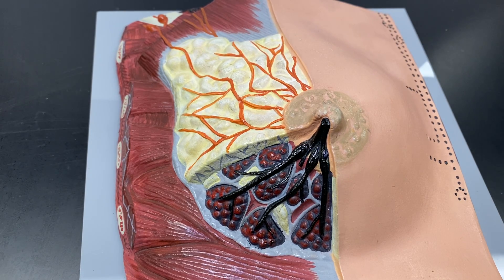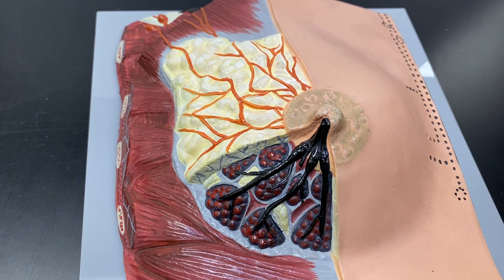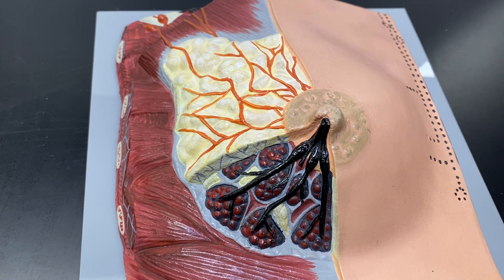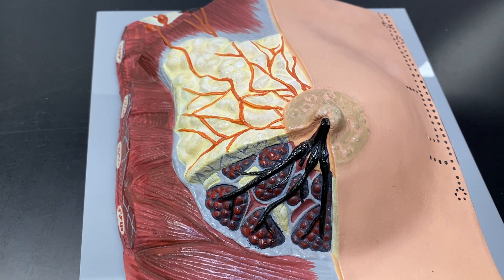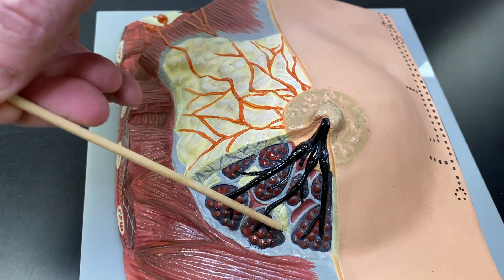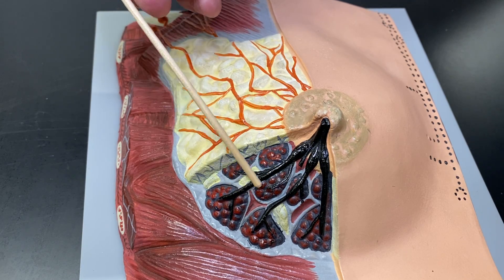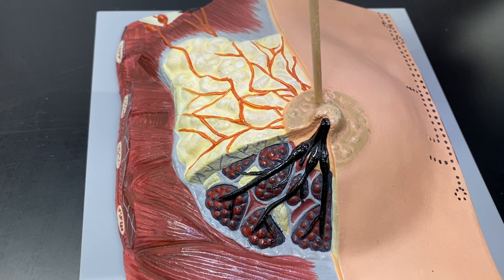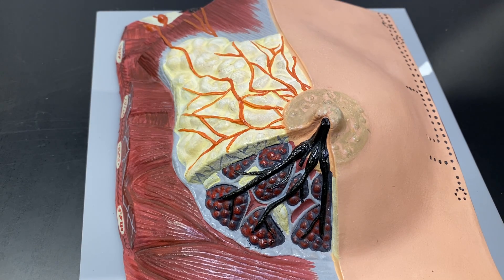2402 Lab Mammary Gland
Mammary gland, breasts